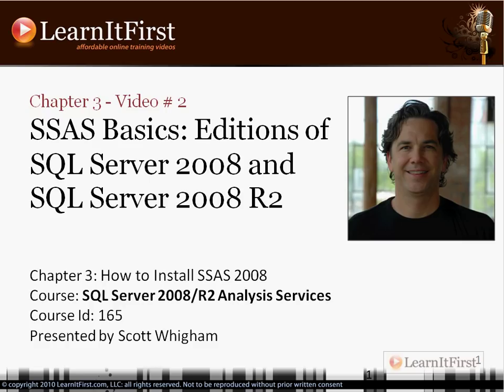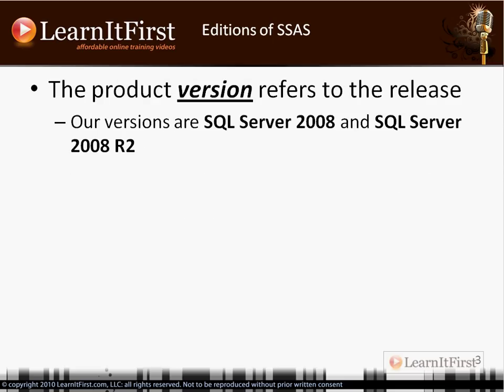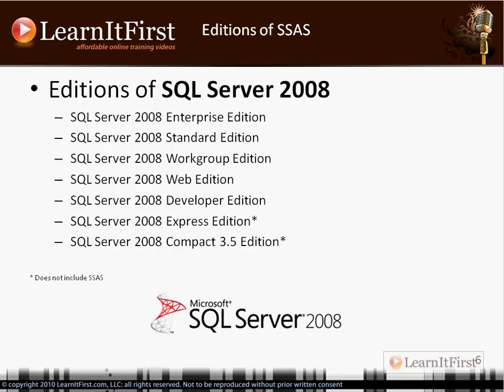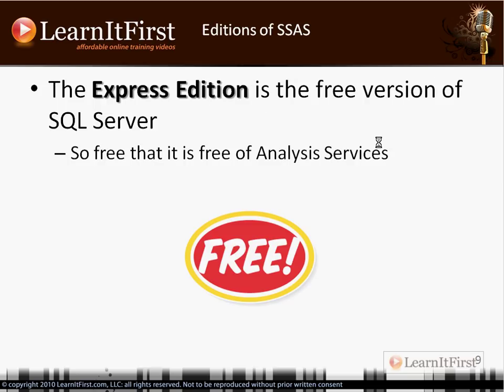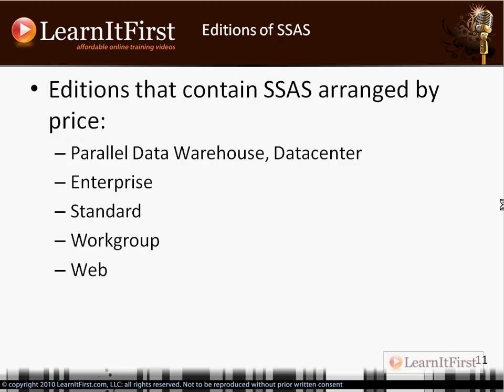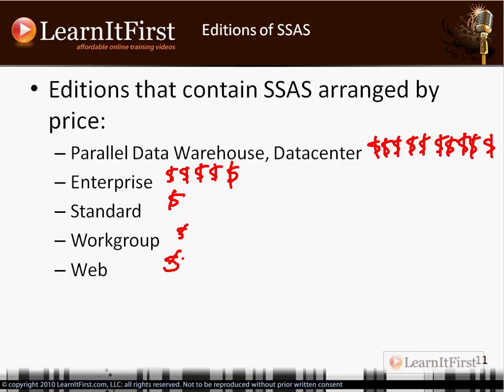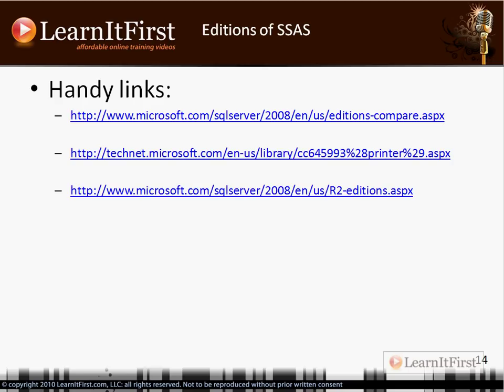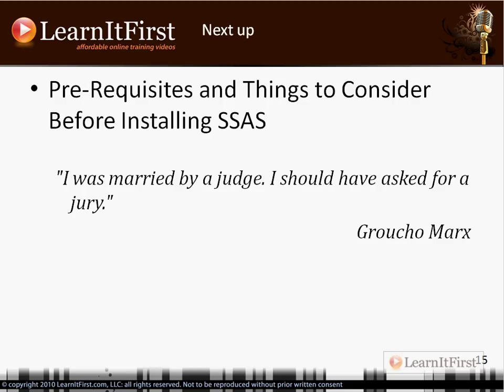SSAS Basics: Editions of SQL Server 2008 and SQL Server 2008 R2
In this video Scott will go over the different editions and versions of SQL Server 2008 and SQL Server 2008 R2.  This video will help you decide which version or edition of SQL Server you need.

Highlights from this video:

- Version vs. edition - what's the difference?
- A version will have many editions
- SQL Server Express Edition
- Developer Edition
- Comparing editions